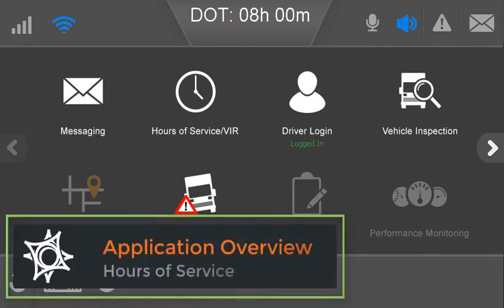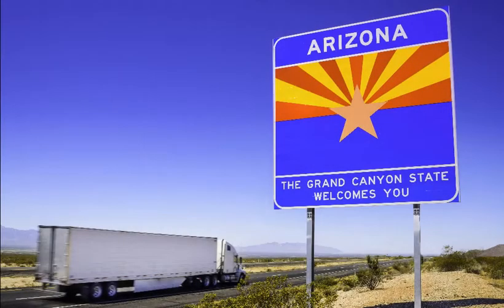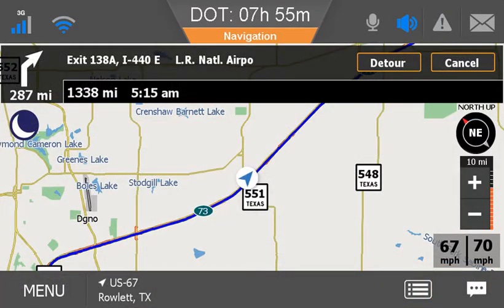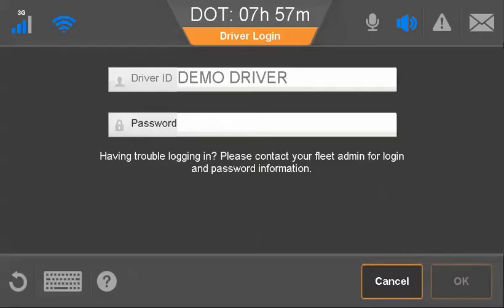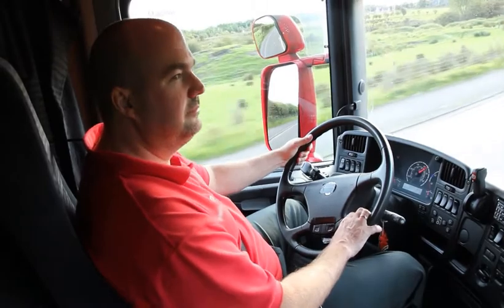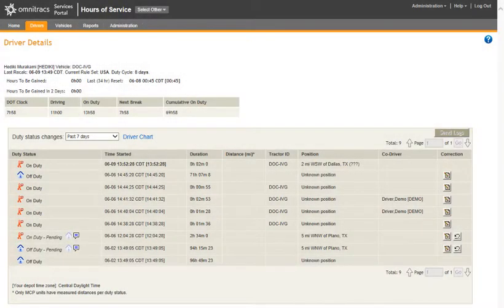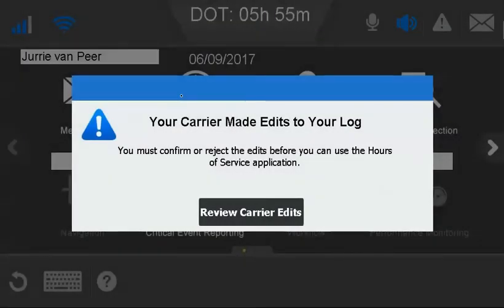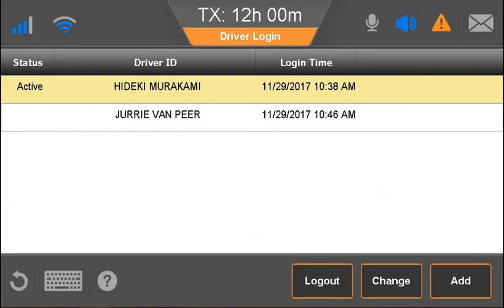Omnitracs driver training